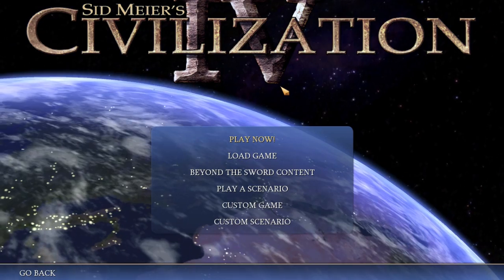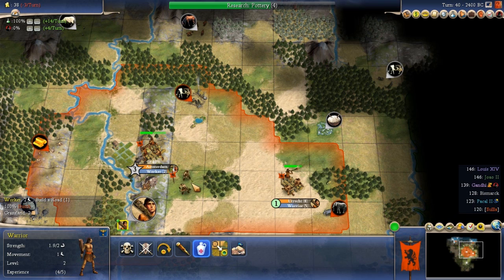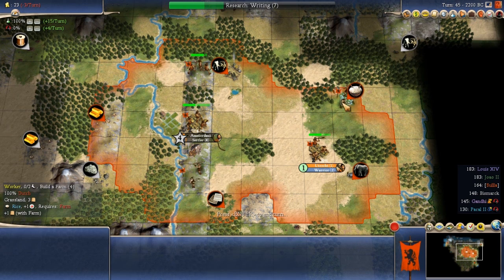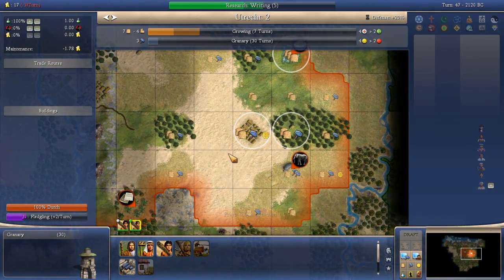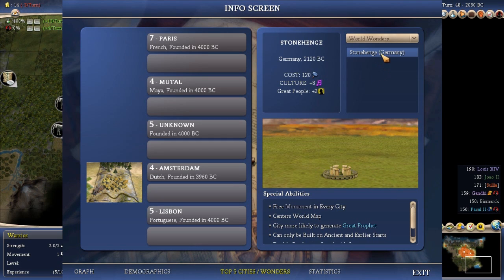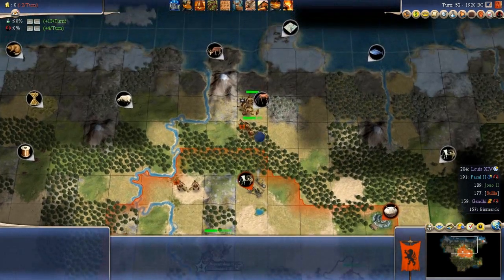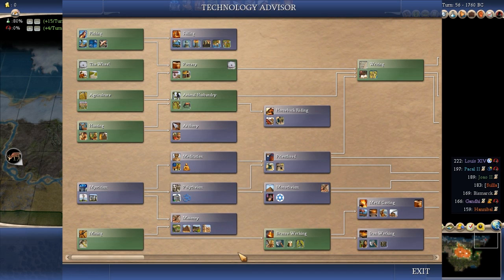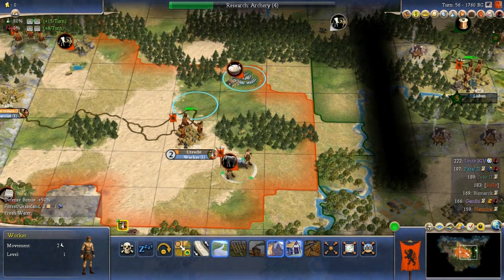Civilization IV Willem/Dutch: Part 02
Next video in the new Civilization series, featuring Willem of the Dutch.